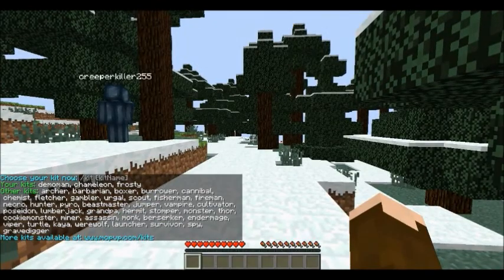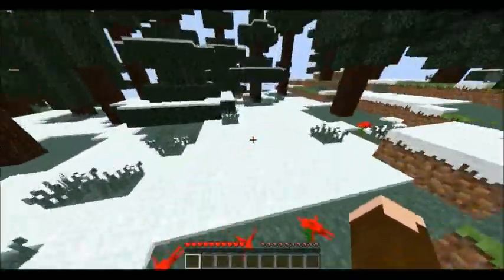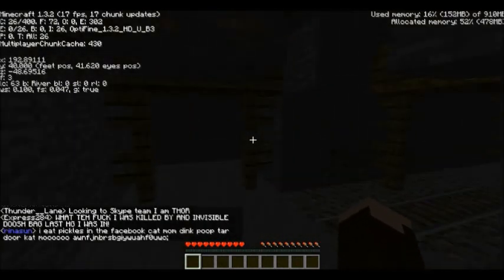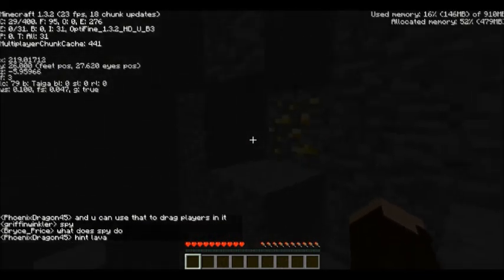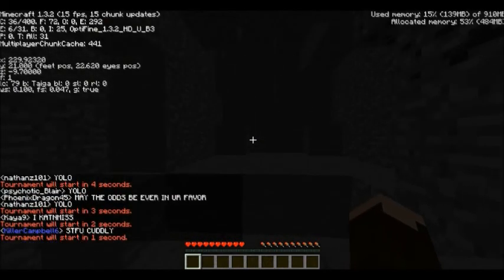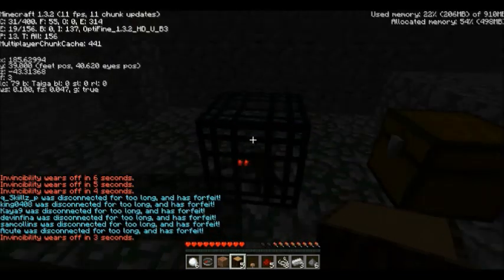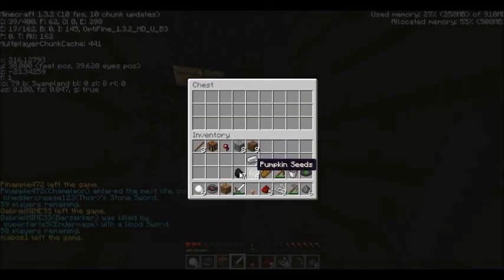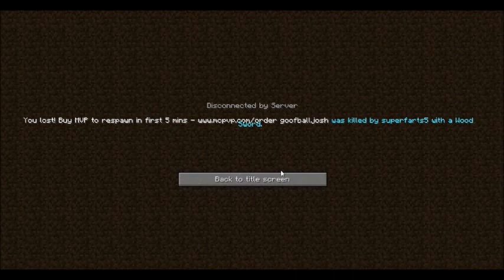Minecraft: Hunger Games: Episode 2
This is my second recorded attempt at winning the HungerGames. Enjoy!